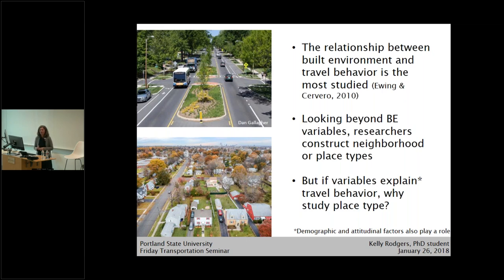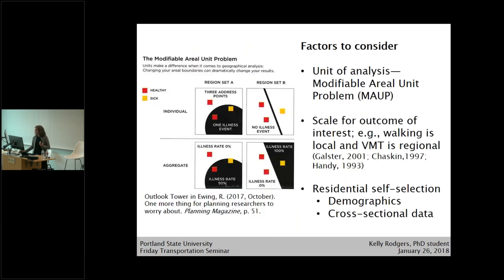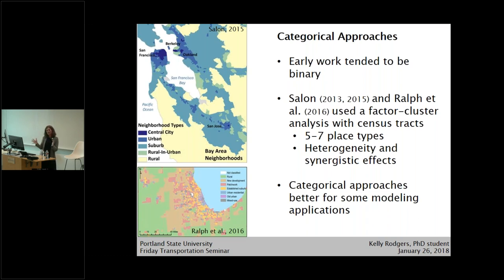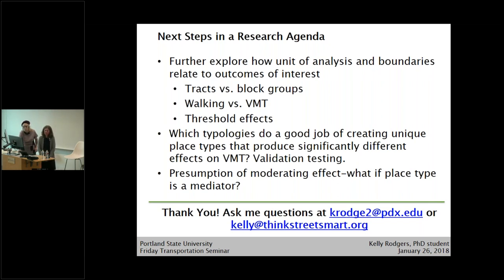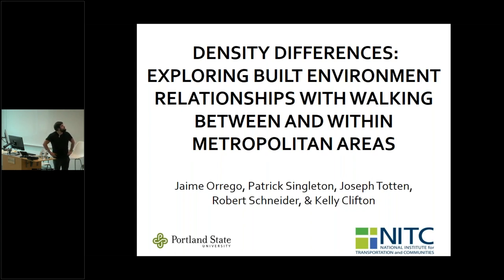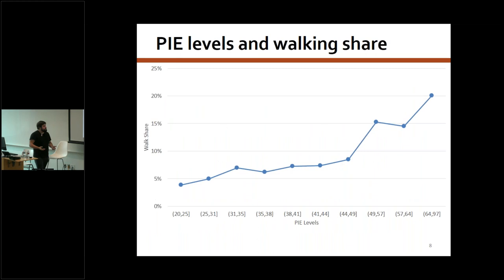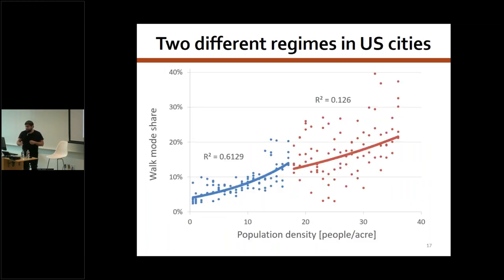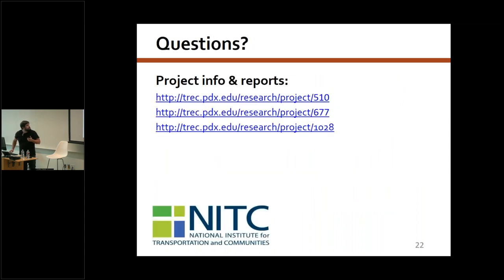Friday Transportation Seminar: Student Presentations from TRB, Week 2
Kelly Rodgers and Jaime Orrego, Portland State University